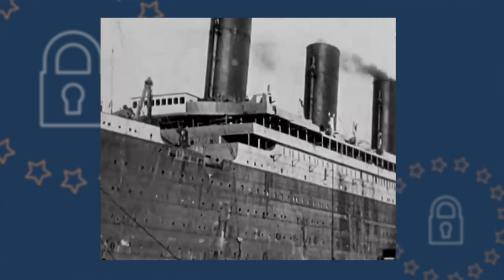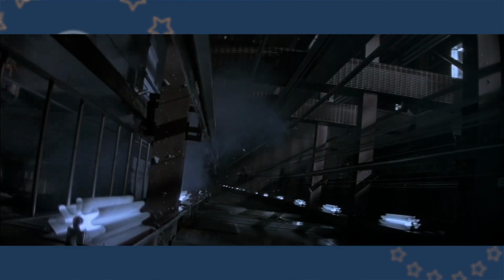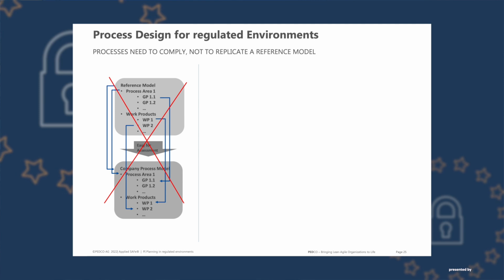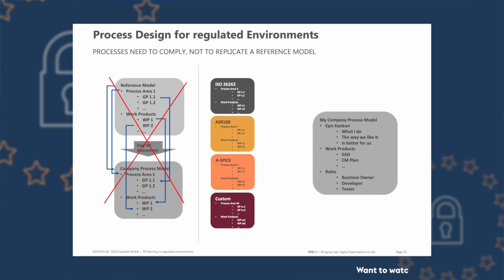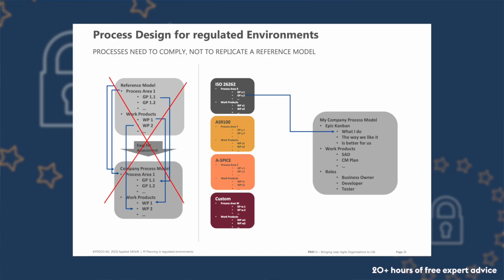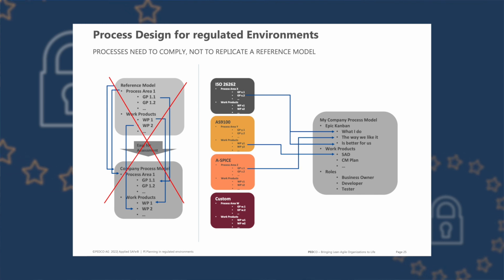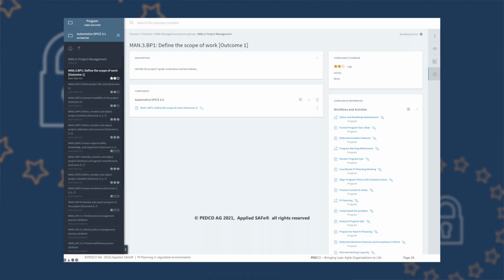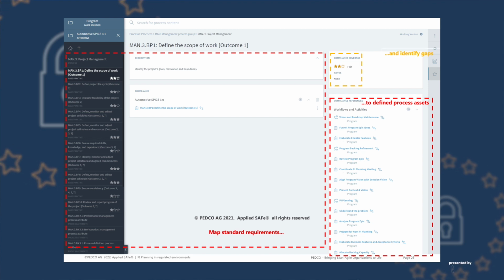Regulatory requirements are our friends – “PI Planning in Regulated Env.” Ep. 3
Apply to the next RTE Circle and be a member of an ambitious SAFe professional team for free

PI Planning in Regulated Environments

One thing that we should never forget is where regulated requirements are coming from. It's mostly something that has gone very bad in the past. People died in airplane crashes. Unsinkable ships sunk.